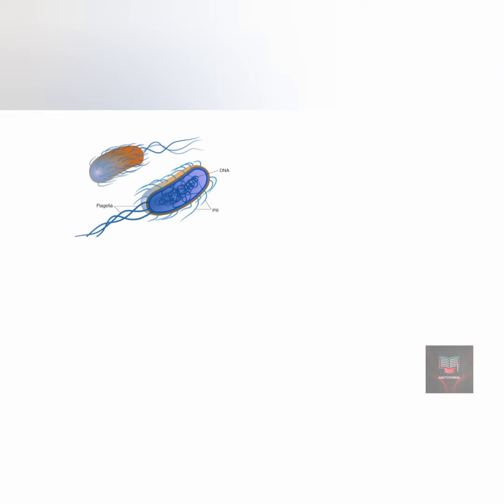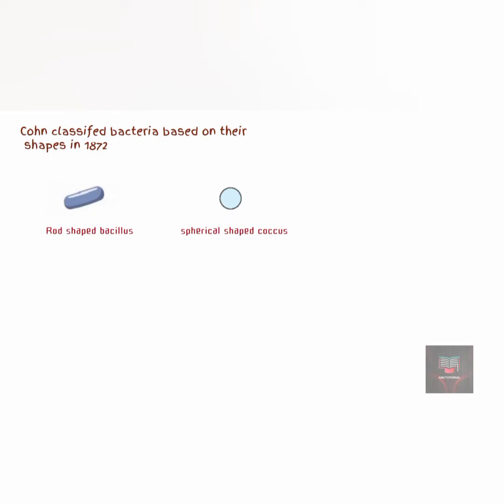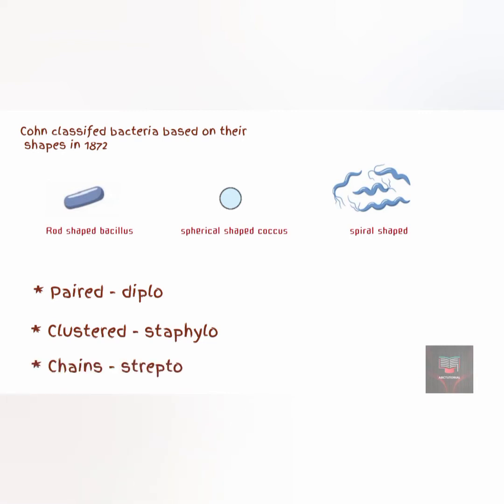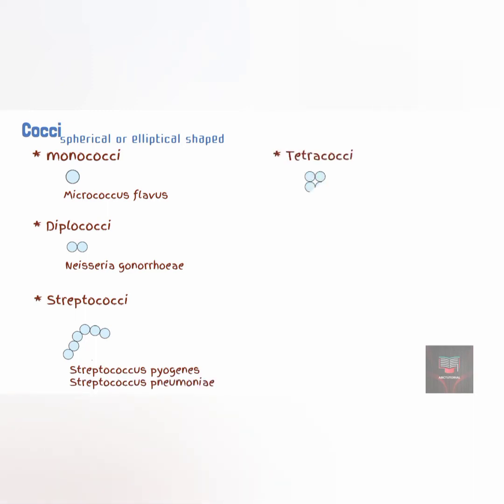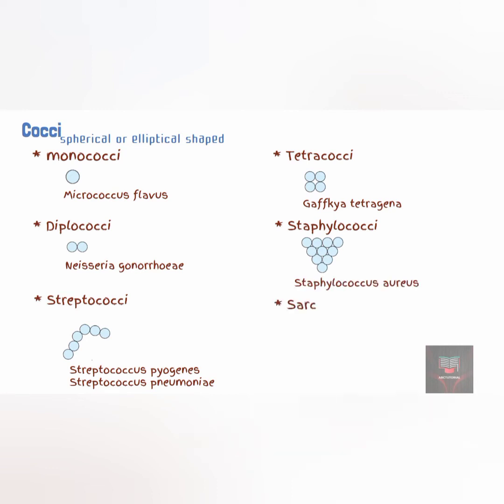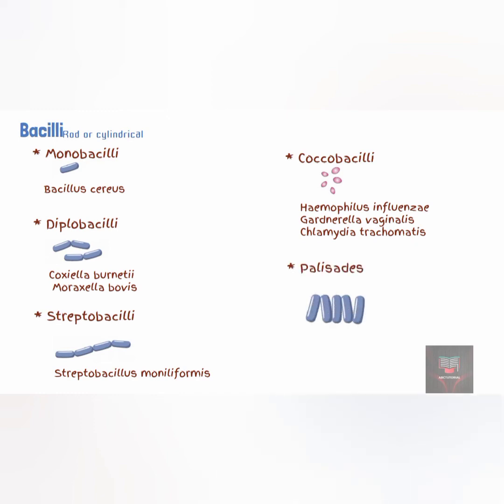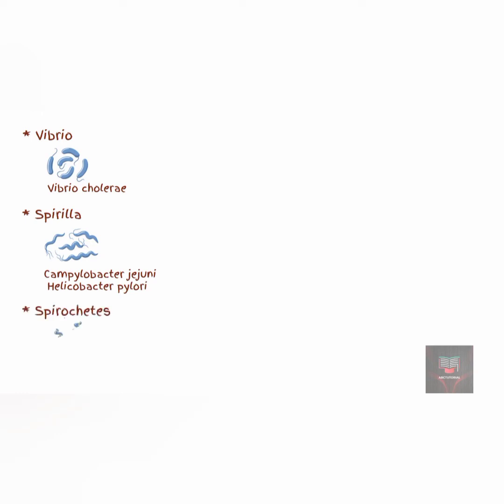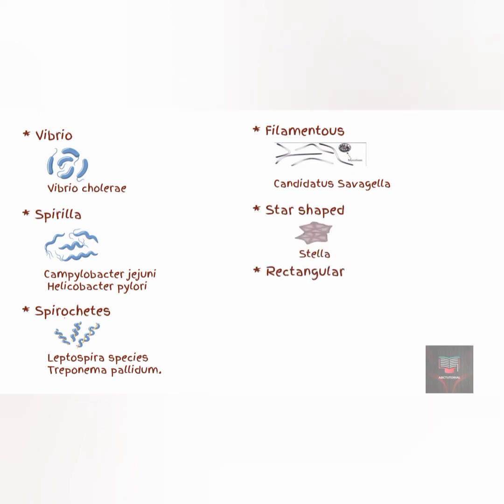BACTERIA SHAPES AND TYPES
This is a detailed video about the classification of bacteria based on their shapes/morphology.
there are various ways of classifying bacteria, one of which is by classifying them based on their shapes and morphology. Bacteria shapes include the cocci, the bacilli, the spiral shaped and other specially shaped bacteria.

Bacteriology. bacteria shapes bacteria classification bacteria microbiology